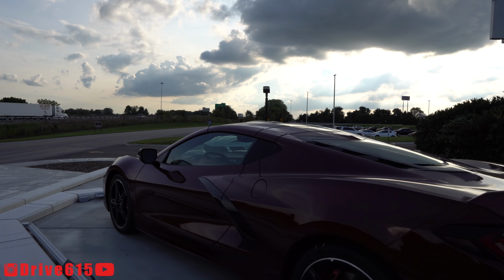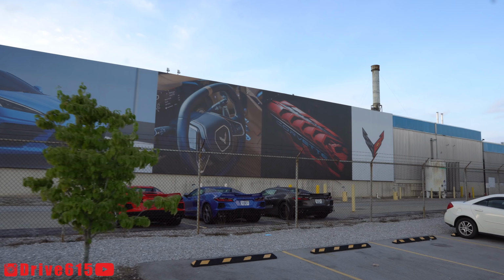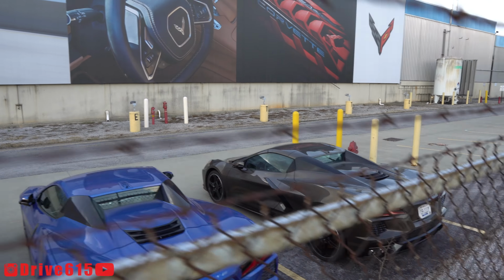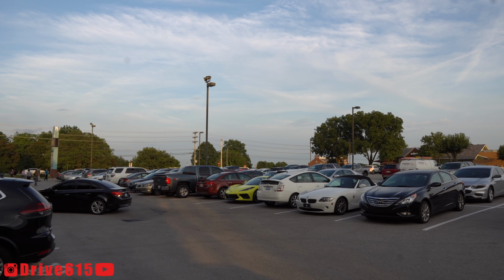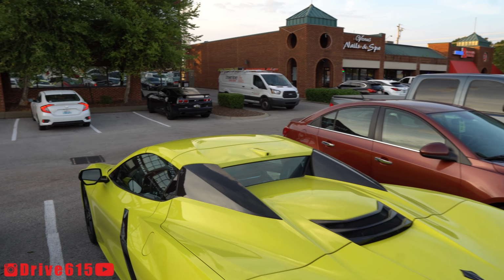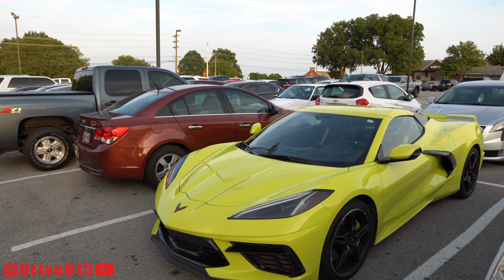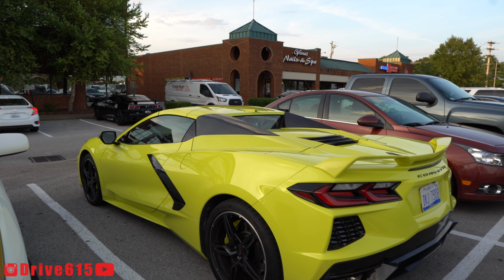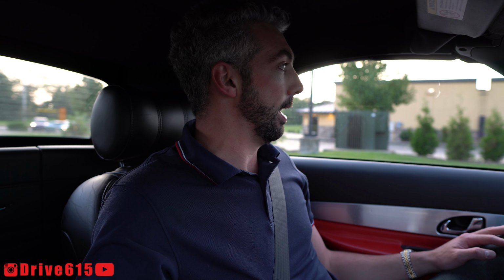2020 Corvette C8 Convertible in Accelerate Yellow [FULL HD]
Footage of various 2020 C8 Corvette Convertibles. I find an accelerate yellow, What are your thoughts on the all new 2020 C8 Convertible?

My last video: We found a 2020 C8 Corvette Convertible in the wild at the Bowling Green Kentucky Corvette Plant. I compare the 2020 Convertible C8 Hardtop to the 2020 Corvette C8 Mid-engine Coupe. This walk around comparison between the C8 and the C8 Convertible shows the true difference between the two.

I'd love to see the new red mist c8 and the silver flare c8 2021. I want to make full video on the 2021 c8 in red mist and 2021 corvette c8 in silver flare.

I am excited to see Corvette C8 Z06 whenever that comes out in 2021.

My last video was a compilation of my 2020 Corvette C8 exhaust clips and an accelerate yellow C8. How do you guys think the exhaust of the 2020 Chevrolet Corvette C8 sounds? Can't wait to see a 2020 C8 Z06.

You do NOT have the right to use any of my images/video/clips of video/sounds

Have you visited the National Corvette Museum or the Bowling Green Corvette Factory in Bowling Green Kentucky yet?

I found a nice assortment of 2020 C8 Corvettes at the National Corvette Museum in my prior viral videos Which 2020 Chevrolet C8 Corvette is your favorite?

Watch this 2020 C8 Corvette high quality c8 interior review. I was happy to get up close and personal with several 2020 Chevrolet C8 Corvettes at the Bowling Green Kentucky National Corvette Museum.

I would love to see a 2021 C8 Corvette Z06 or 2021 C8Z, also a C8.R.

The 2020 C8 Corvette by Chevrolet has a Tremec 8 speed dual clutch transmission or 8 speed DCT. The engine is a mid-engine LT2 6.2L Small Block V8 with 485hp/369 when equipped with performance exhaust and for torque: 470 lb/ft.

Aside from the C8, what do you guys think about the Toyota Supra (that Stradman and TJ Hunt) have bought. The Stradman and TJ Hunt have already made some epic content with it. What about the Ford Mustang GT500. Would that be a cool car to see on my channel?
What do you think about StreetSpeed717 and his corvette content. Are corvette ZR1's still cool? Shmee150 thinks so.

My camera
My lens
My mic
My gimbal

I can't wait until I hopefully get a press car and can do a full review on the 2020 C8 Corvette. I'd love to see the C8 Z06 when that comes out and also see the C8 Convertible for the first time as well. I think the C8 Convertible will be an interesting car.

Check out Engineering Explained driving in his video 2020 Corvette Stingray Review - Launches Like An AWD Supercar!

The interior of the corvette c8 is so unique with the square steering wheel and the cockpit design of the interior. The mid engine design is something completely new to corvette. The C8 pricing starts at $59,995 and gives you 490 horsepower!

I think we are going to wait until the new C8 Z06 comes out to buy that car then.

Drive615 is a top automotive YouTube Channel created by Byron Glover Jr. The channel began in 2016, when I posted a video with my father's 2015 Corvette C7 Z06 and since then have done dozens of car reviews and made several viral YouTube videos